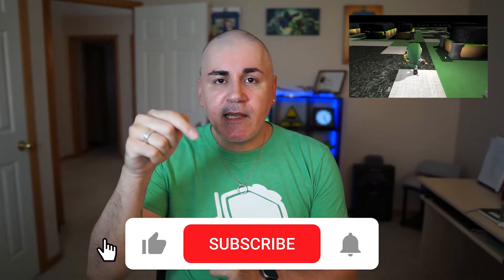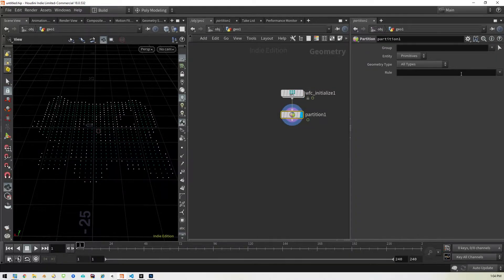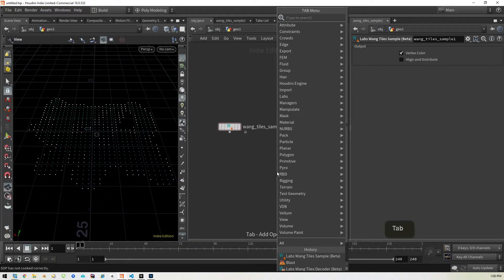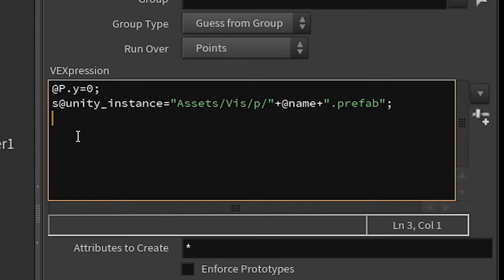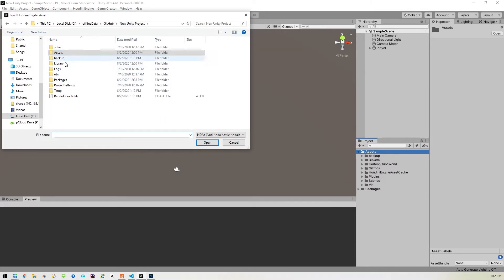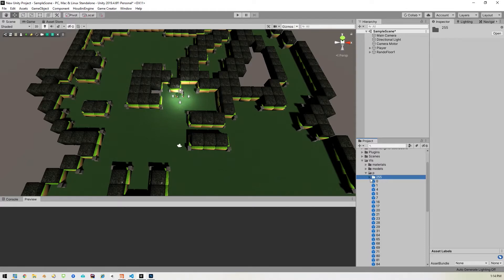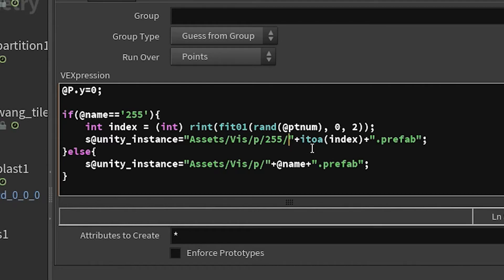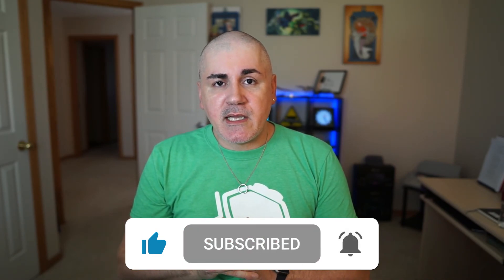Randomize Unity Prefabs [Unity3D and Houdini Level Design]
In this video I show how to quickly randomize unity prefabs when building 3D levels for you game using Photoshop, Houdini, and Unity.